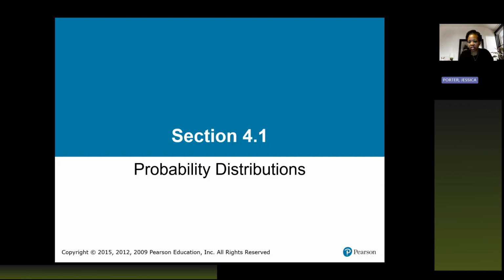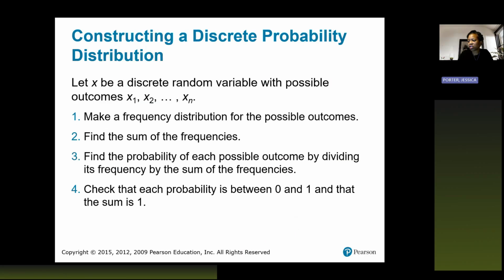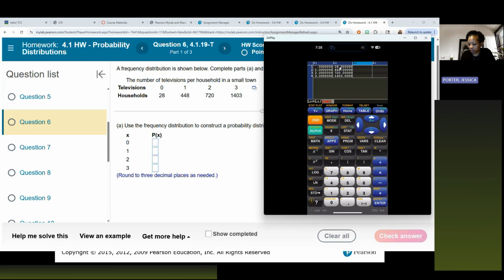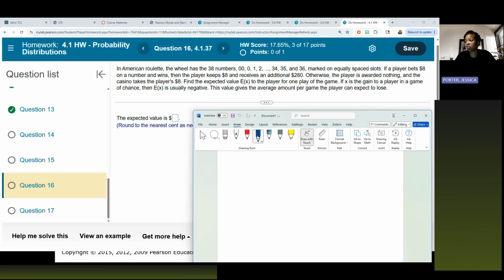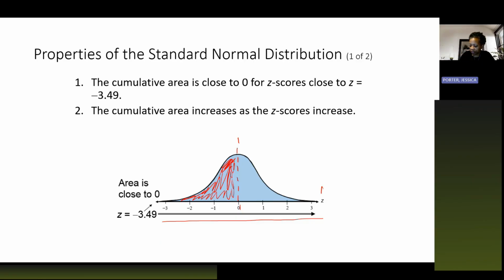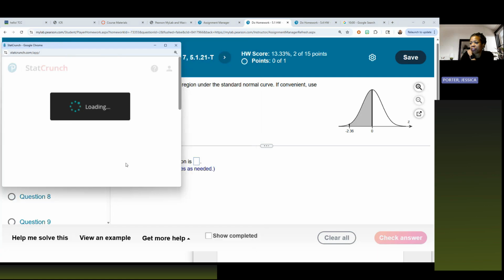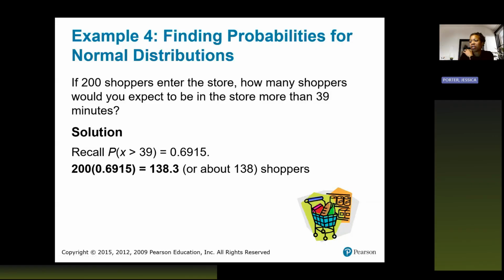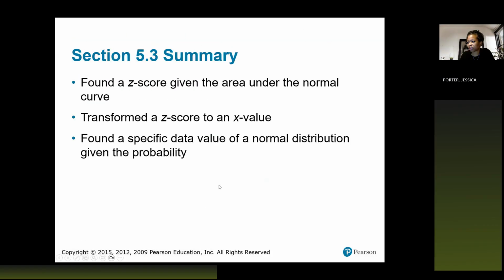MATH 1342 Statistics 4.1_ 5.1-5.3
4.1 Probability Distributions
5.1 Normal & Standard Normal Distribution
5.2 Finding Probabilities
5.3 Finding Values